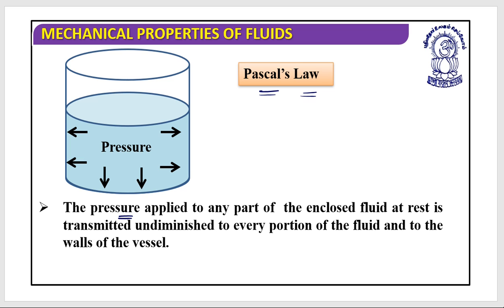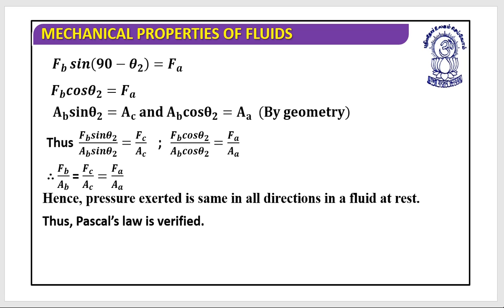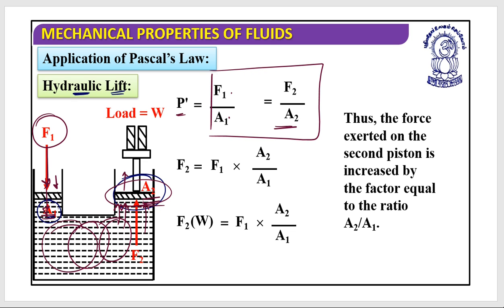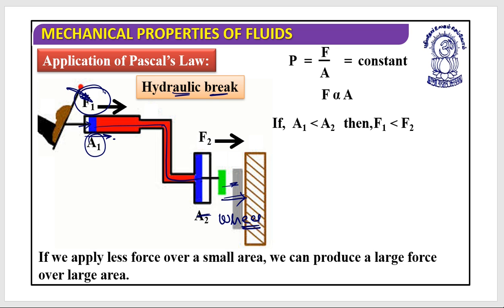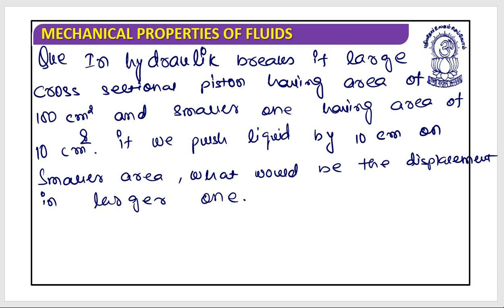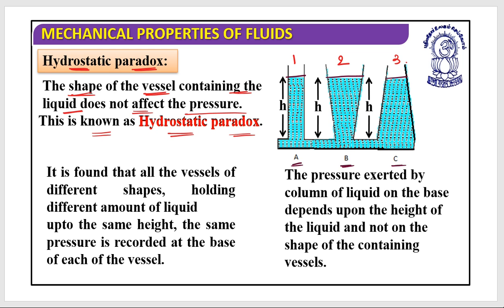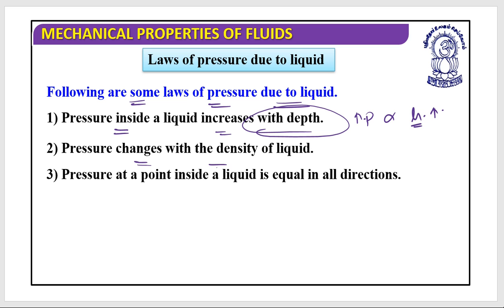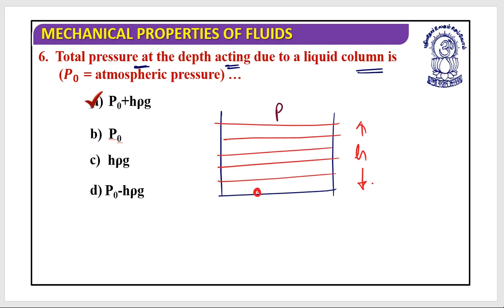NEET & IIT-JEE | PHYSICS | MECHANICAL PROPERTIES OF FLUIDS ​| LECTURE 2